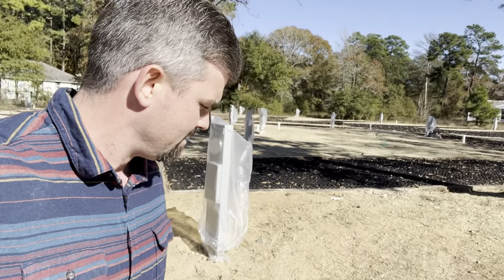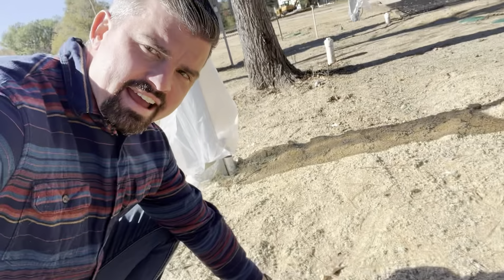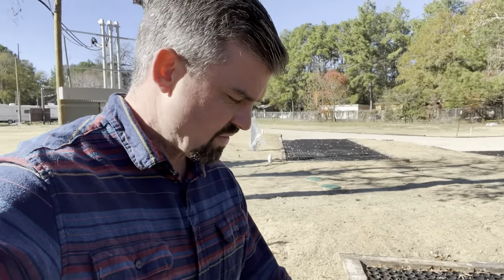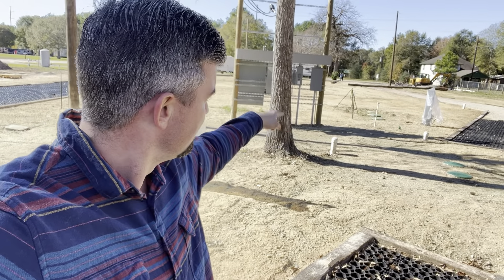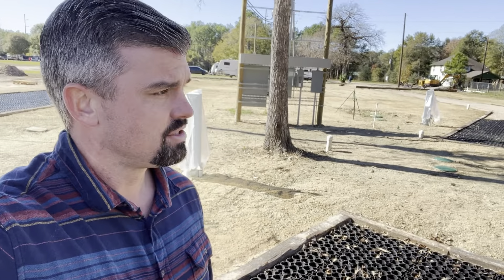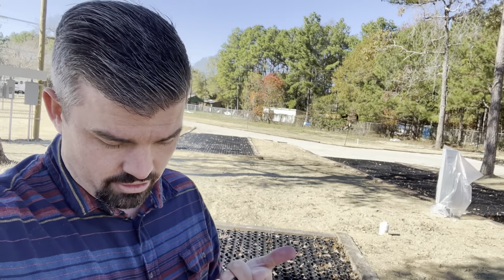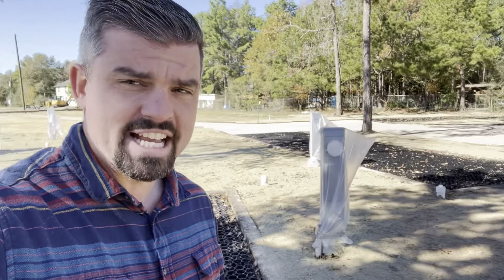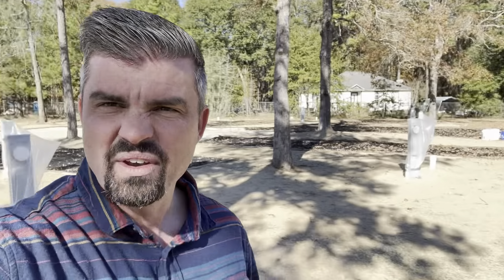How To Grow Grass With Hydromulch For Your RV Park Septic Field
This channel is about RV Park Investing and Development. We will cover real-life examples of RV Park construction and what to expect. Also, we will cover the RV Park business model and financials. If you are looking to start up an RV Park from scratch or just invest in existing projects, this channel is for you.

Also we will be covering...
- RV construction and development.
- What pricing should you charge your RV Park or campground tenants?
- How to build an RV Pad?
- Should you use gravel pads?
- How to purchase an RV Park?
- How to determine the cost of your RV Park expansion and construction
- How to build your RV park utilities (water, electric and septic)
- How to lower the risk of your investment and make sure it cashflows
- What software to use?
- How to run ads for your RV Park?
- How to find and hire a RV Park Host?
- How to make your RV Park a passive investment